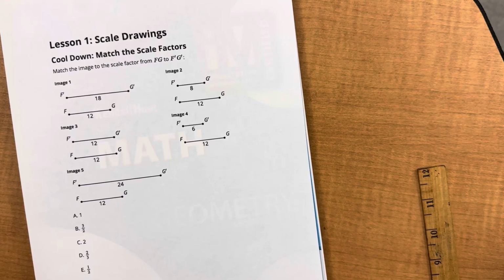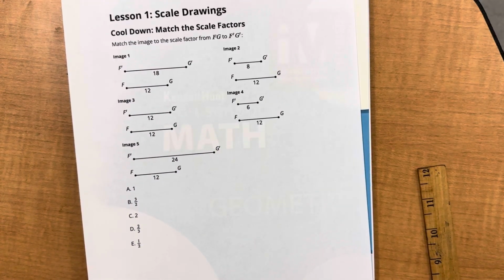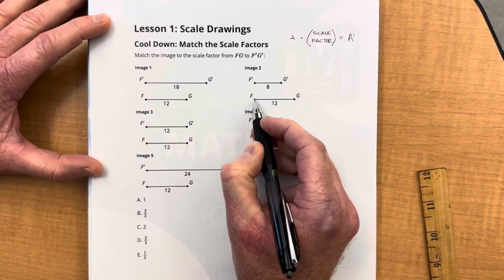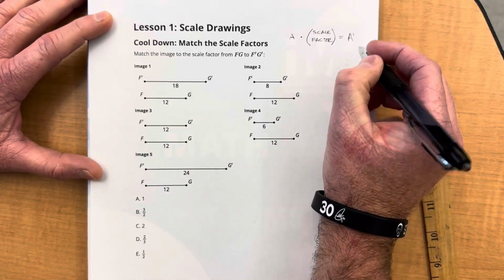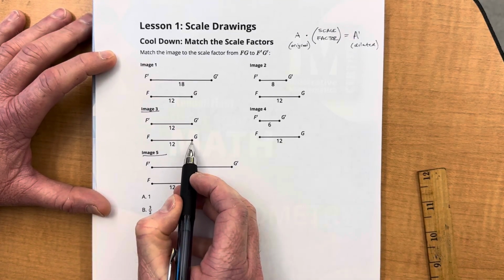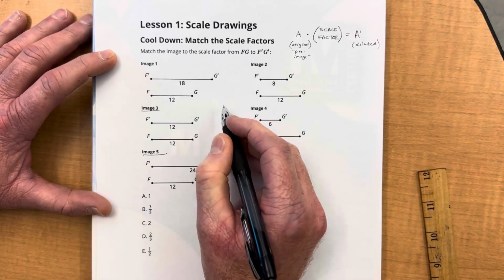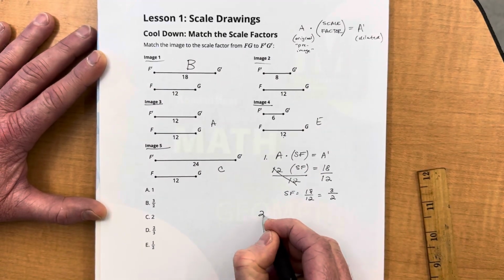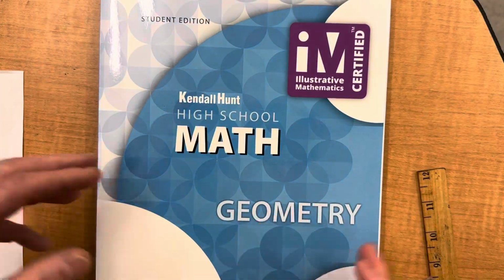Unit 3, Lesson 1